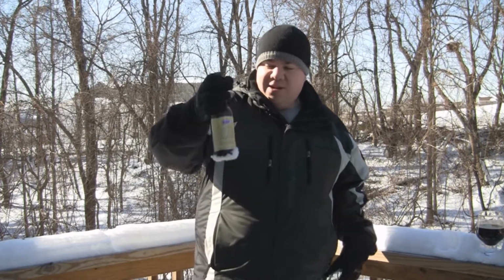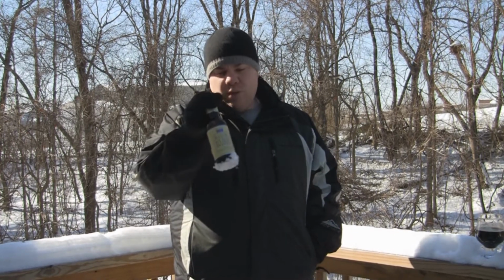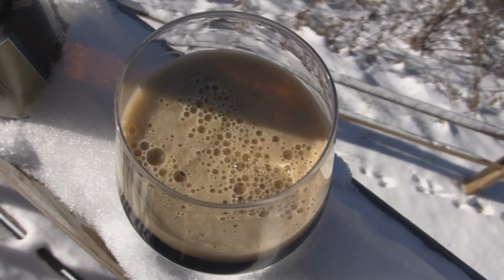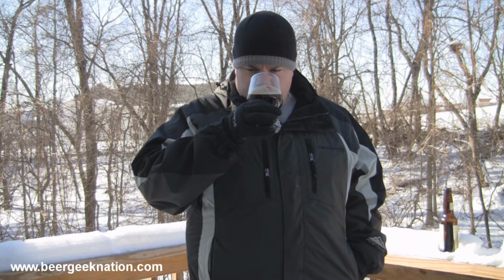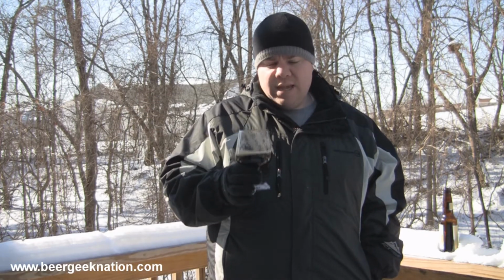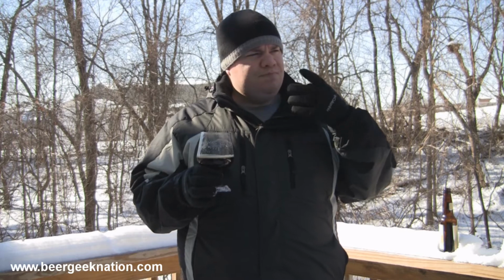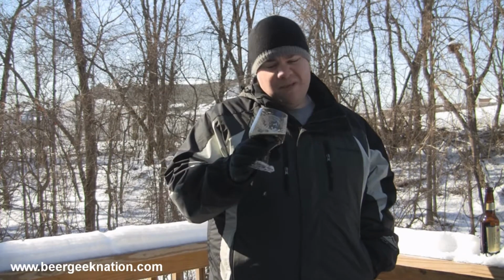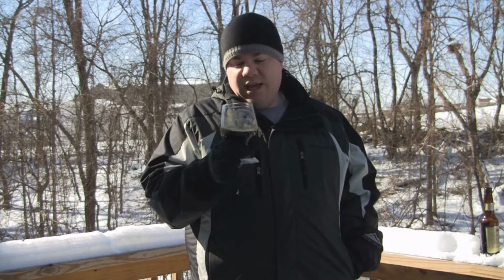Bell's Batch 10,000 | Beer Geek Nation Beer Reviews Episode 143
Batch 10,000
Bells Brewing Brewing
Beer Geek Nation Rating: B+
Beer Advocate Rating: B
Rate Beer Rating: 96/100

The last in our Batch series is being packaged today and tomorrow. While we are excited to free up some brewing space for other creative projects, the end of the Batch series marks a major milestone for us, and is a little bittersweet being the end of an era. Batch 10,000 reflects our homebrewing roots and was inspired by the the last homebrew of the season. Our owner Larry Bell remembers going through his brewing supplies and making the last homebrew out of whatever malts and hops were left from his brewing months. With this being the motivation behind our last commemorative batch series beer, we combed through the catalogs of many malt and hop suppliers to source 100 different malts, grains, and other fermentables. This is balanced by the addition of 60 different hop varietals between the kettle and dry hopping. The resulting beer presents a deep, chocolate brown hue and offers roasted and caramel notes from the malts mixed with an assertive hop character. Feel free to drink it fresh, or vintage age it as you please. We lift our glass in appreciation to Bell's drinkers who have helped us reach this moment in our brewery's history. Cheers to you!